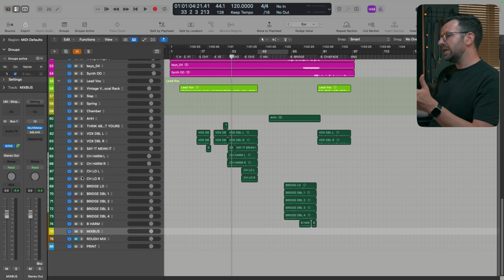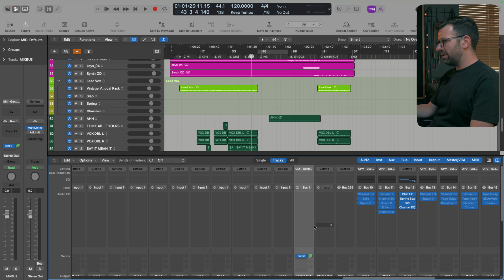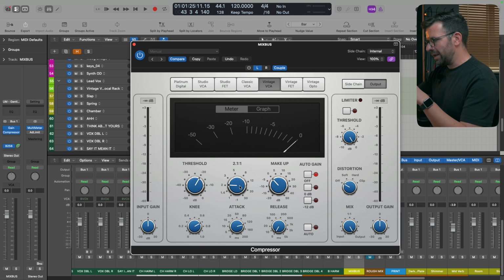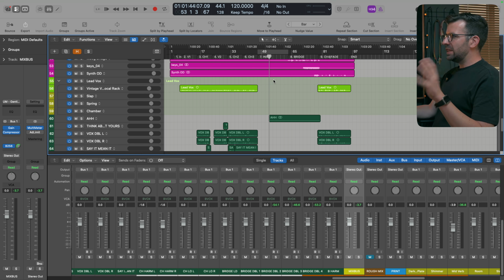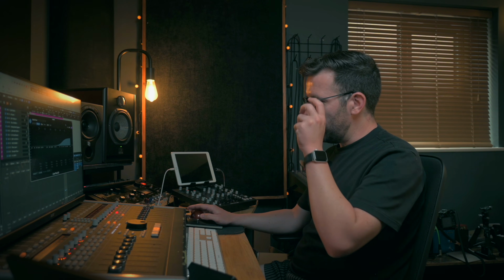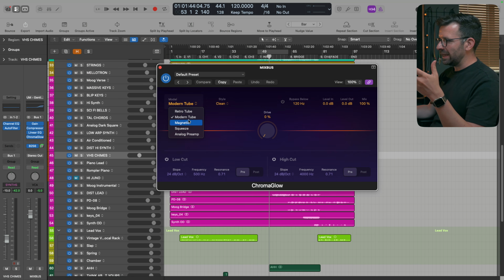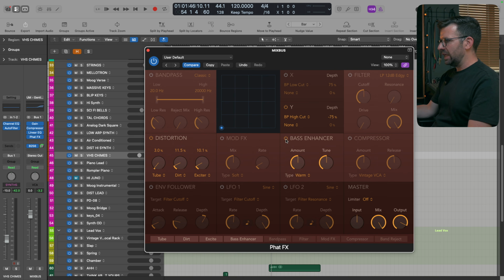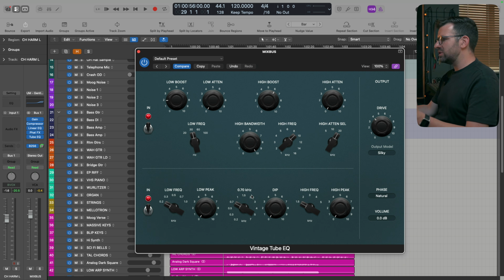How I shape my entire mix in Logic Pro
In this video I'm breaking down what's on my Logic Pro mix bus and more importantly WHY it's there. We talk compression, EQ, saturation and more.

00:00 Intro
01:15 Why process the mix bus?
04:25 Step 1
11:55 Step 2
17:20 Step 3
28:49 A/B & final thoughts